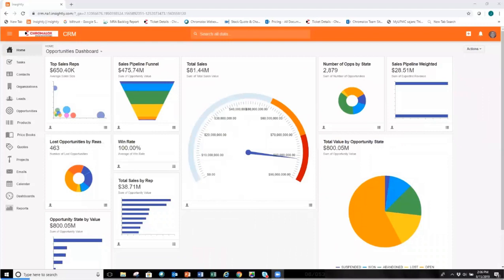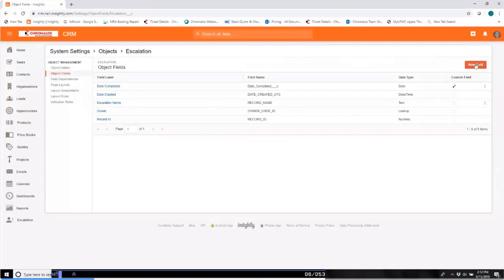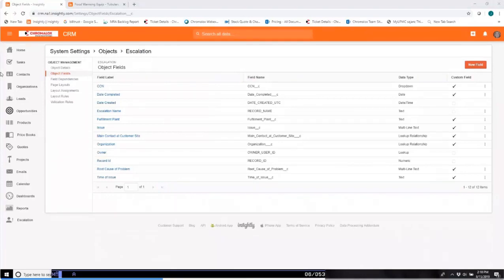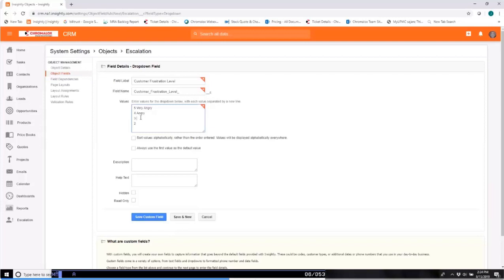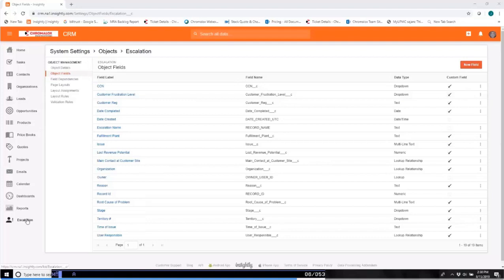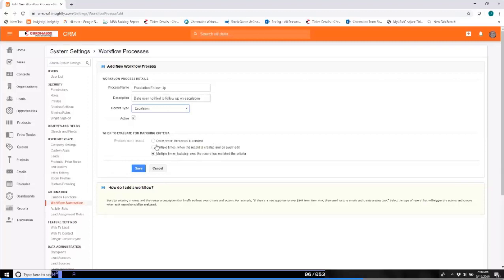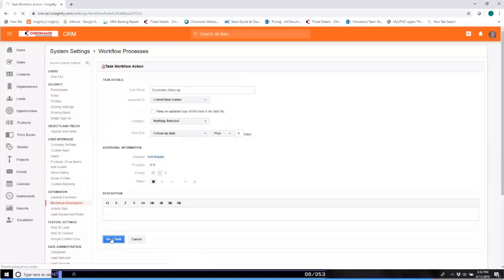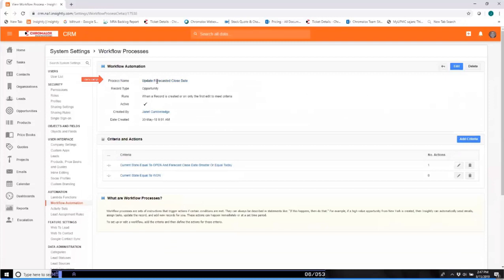20190829 Insightly Training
Janet Cumberledge Insightly Training